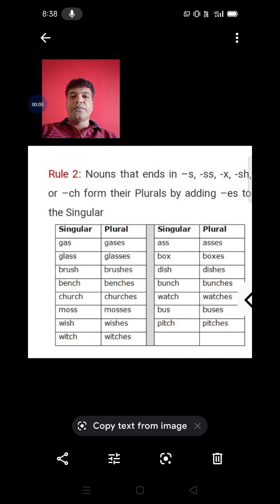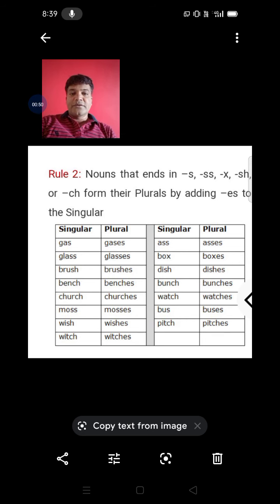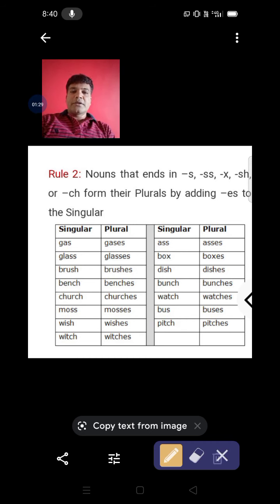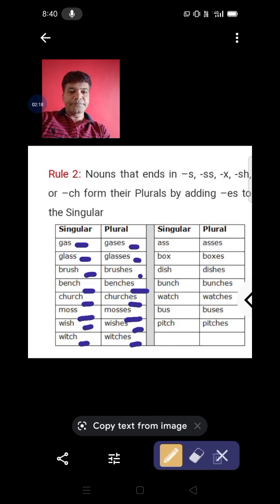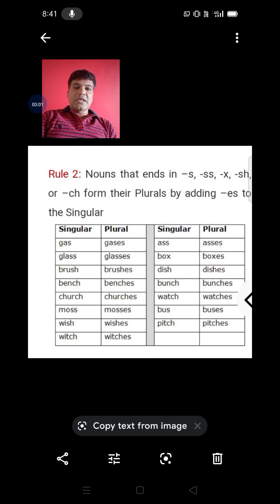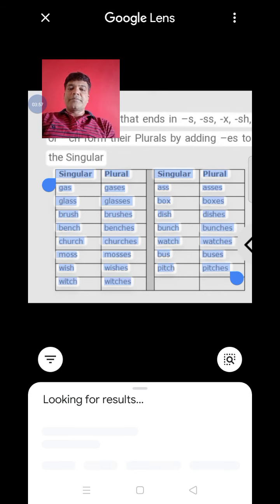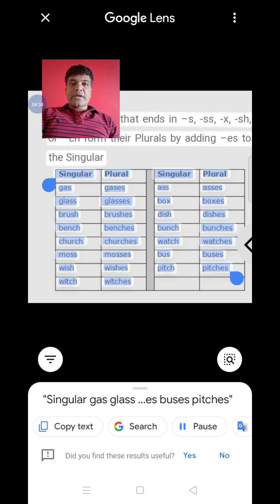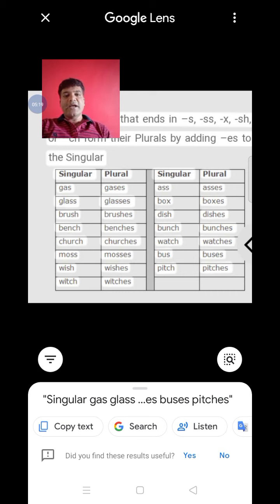MAKE PLURAL ONLY 2 MINUTES ADDING BY, ES, with, SOHAIL AHMED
Maulana azad primary shool Nandura
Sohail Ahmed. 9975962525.